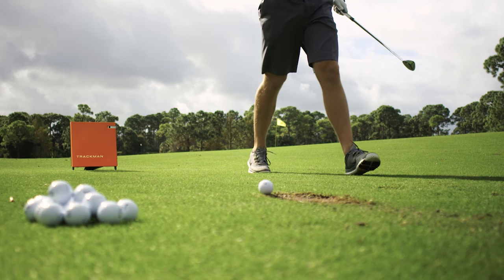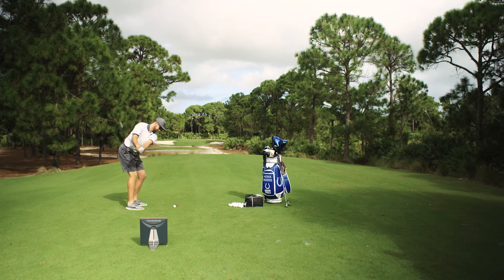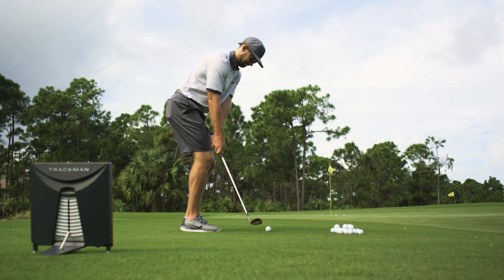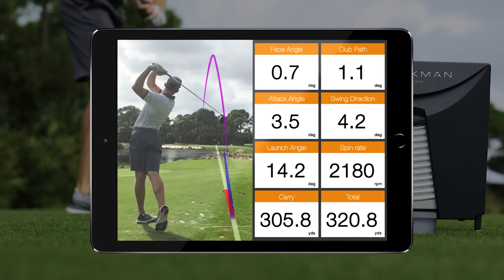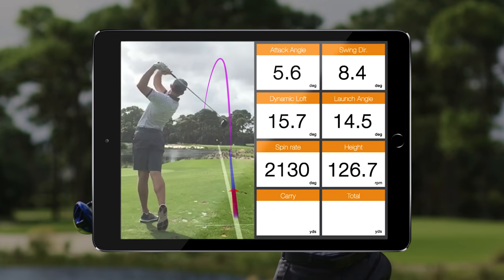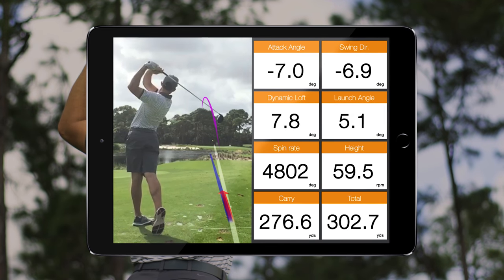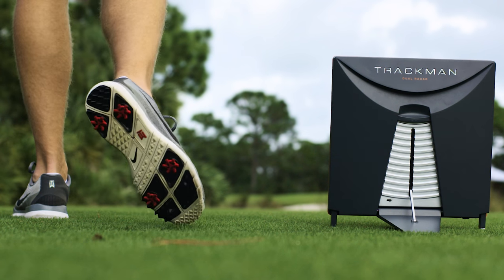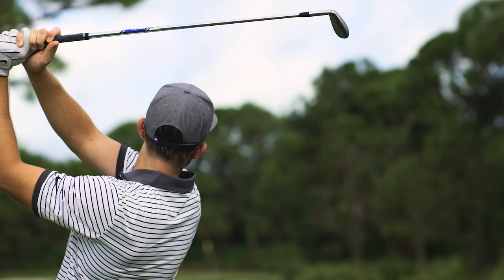Patrick Rodgers and TrackMan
Patrick Rodgers explaining how he practice with TrackMan